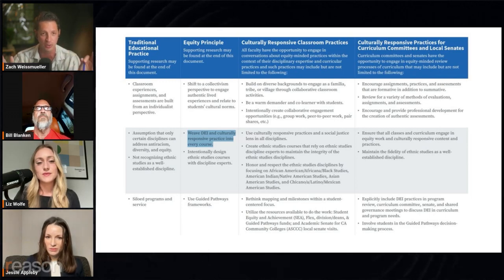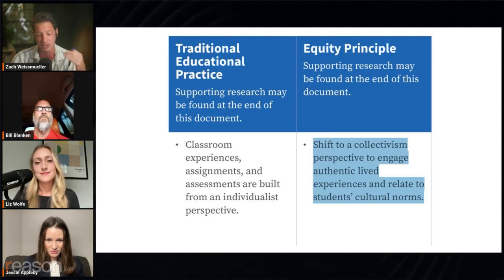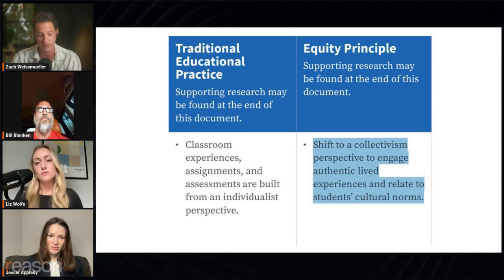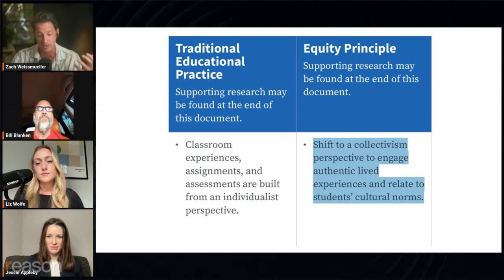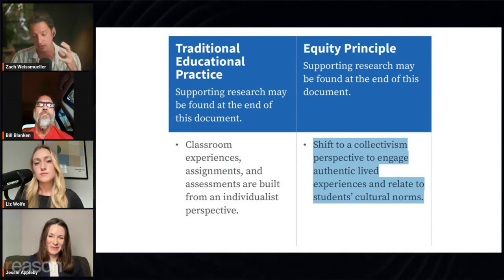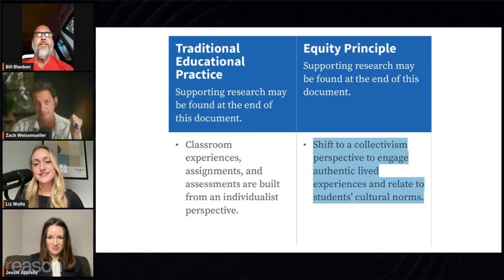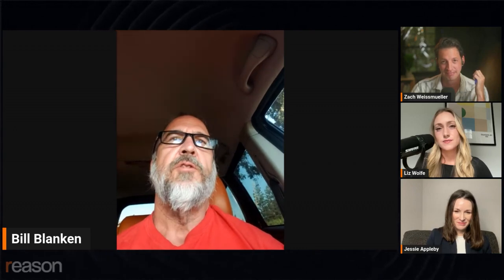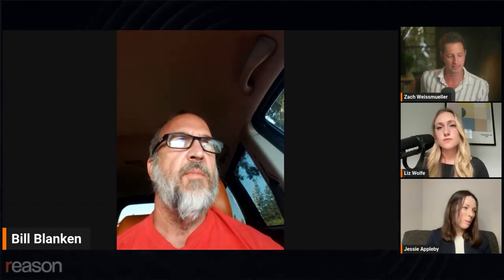This professor won't bend to California's 'woke' curriculum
"I'm just not going to comply. I am going to teach chemistry the way I always have," says Bill Blanken, plaintiff in a legal challenge against California Community Colleges' diversity, equity, and inclusion rules.
Watch the full replay of Zach Wiessmueller and Liz Wolfe's conversation with Blanken and @FIREOrg attorney Jessie Appleby:    • Are California’s new 'woke' DEI colle...

Finally saved up to get my commercial drone license!
It looks like YouTube is throttling my uploads!